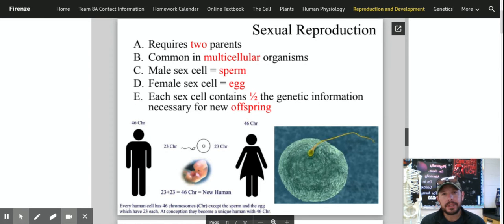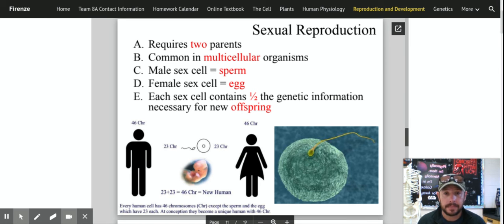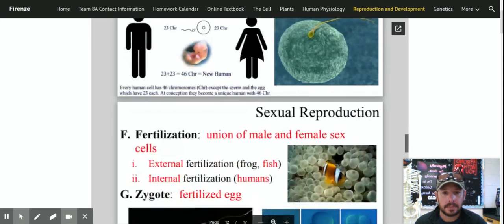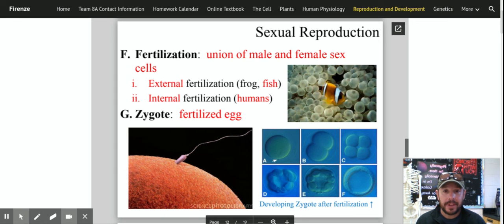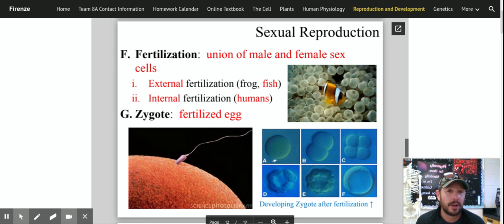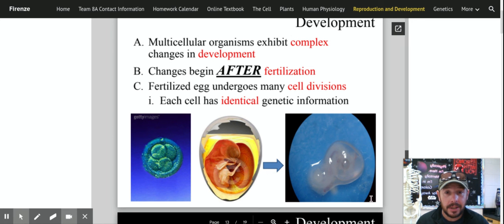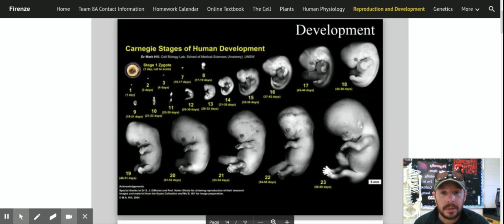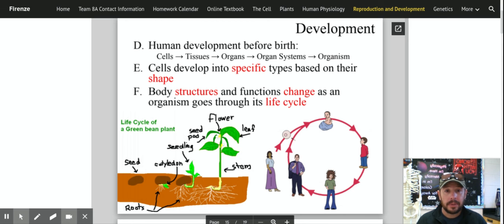Sexual Reproduction and Development